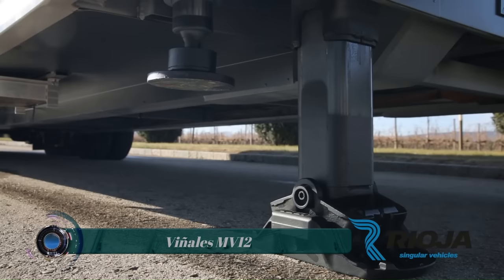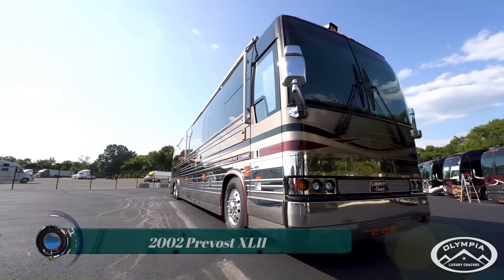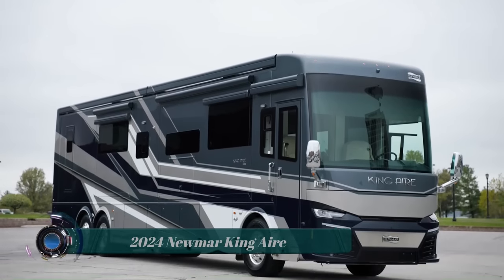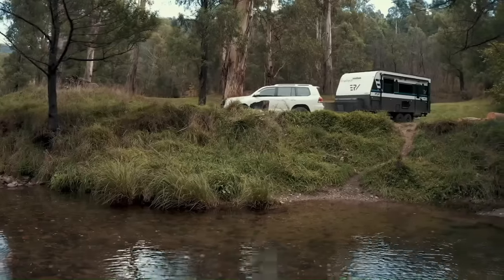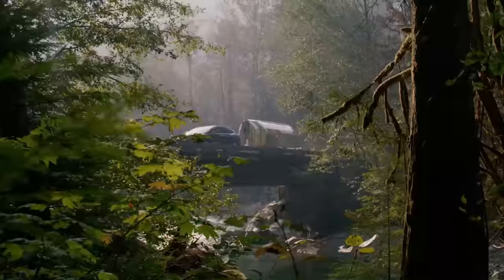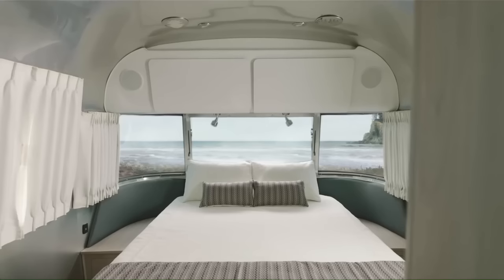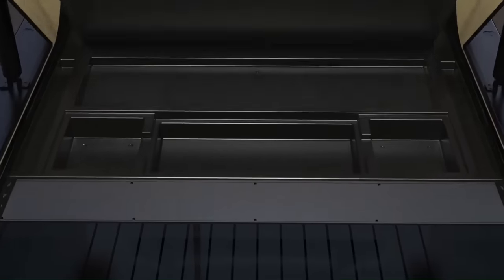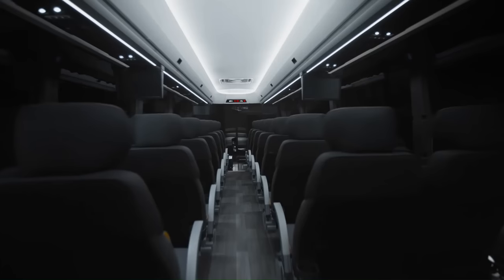15 Luxurious MotorHomes In The World That Will Blow Your Mind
00:00-intro
00:18-Viñales MV12
01:29-Dembell Motorhomes
02:46-2002 Prevost XLII Liberty Coach 522
04:03-EarthRoamer HD
05:15-2024 Newmar King Aire
06:20-Living Vehicle HD30
07:31-Retreat Cabin and OzXcorp’s ERV
08:43-Foretravel Motorcoach Ih-45 Luxury
09:59-Bowlus Endless Highways Performance Edition
11:05-2024 Class C Greyhawk XL
12:16-Airstream Globetrotter
13:21-2024 Renegade Valencia 38BB
14:33-Tesla CyberTruck
15:42-Tabbert Cellini 750 HTD 2.5 Slide Out
16:53-Prevost H3-45 VIP